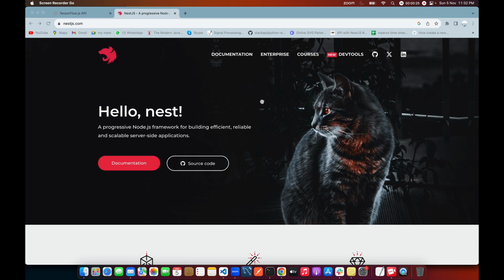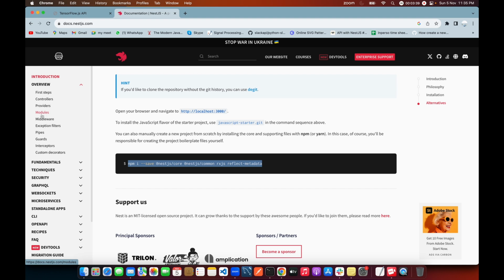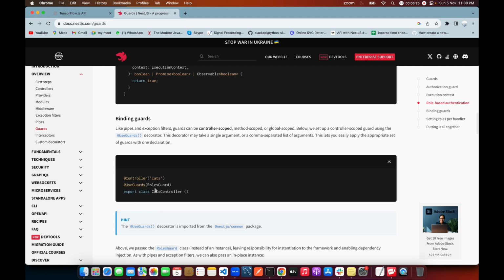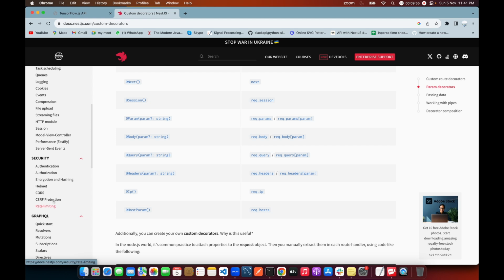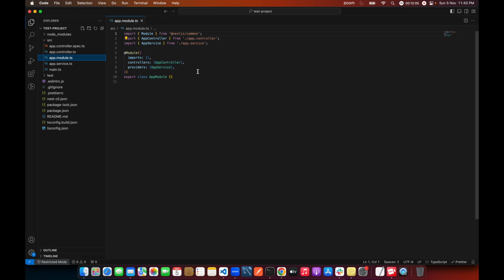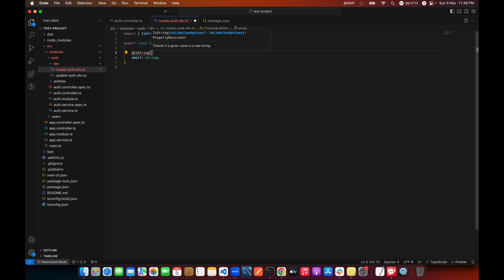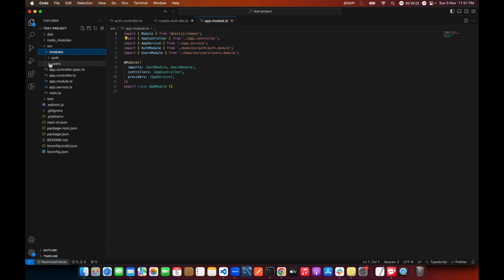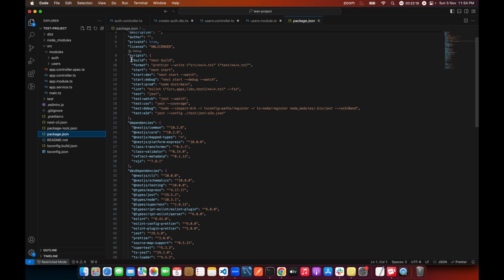Nest Js for begineers - #1 | Typescript